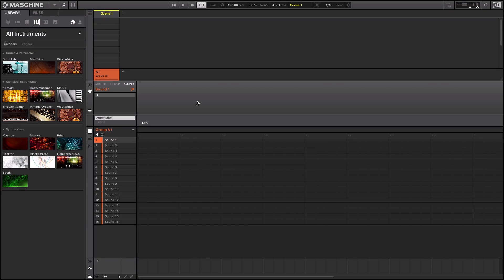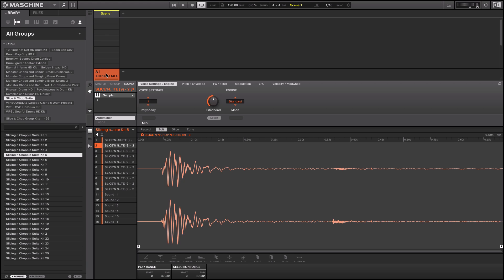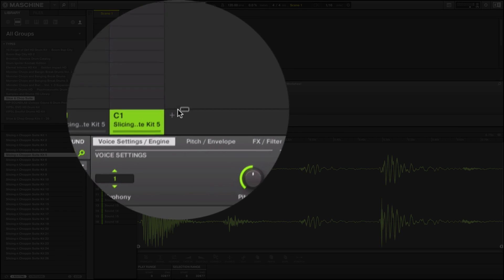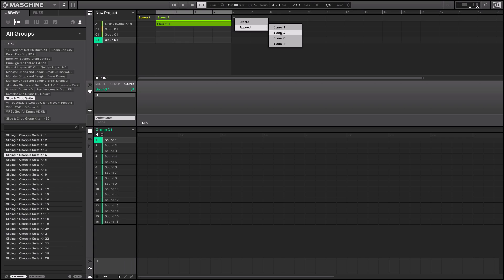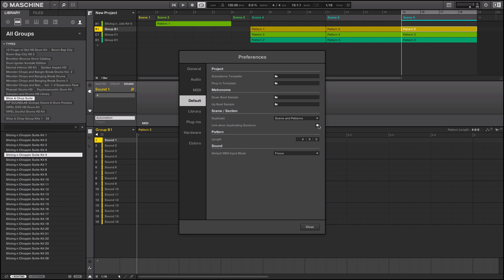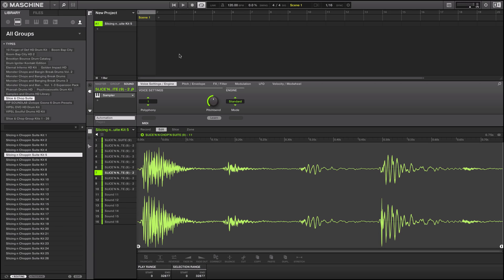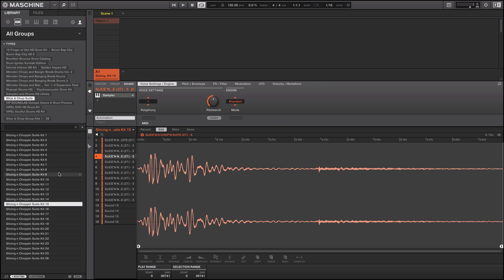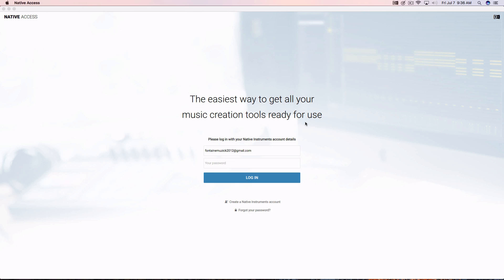Maschine 2.6.6 Update - Duplicate Groups in Ideas View / Manage Products / Drag Kits to Group